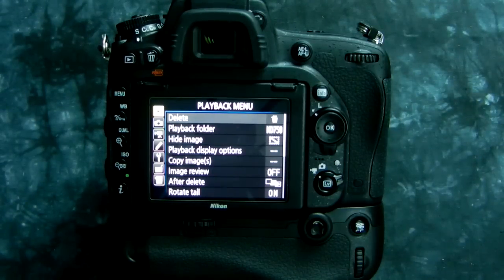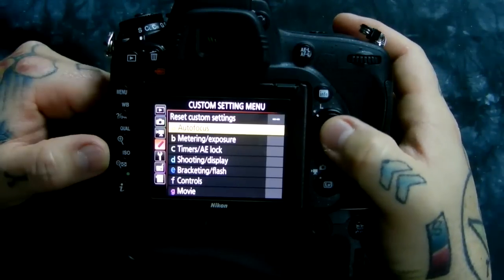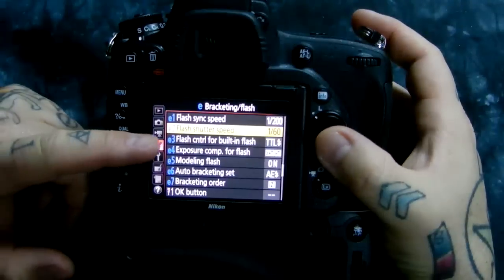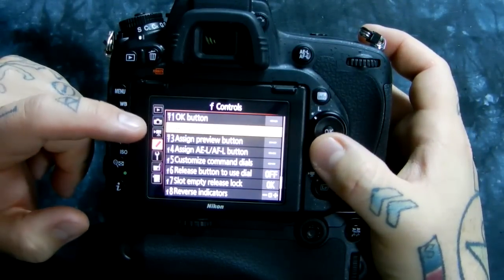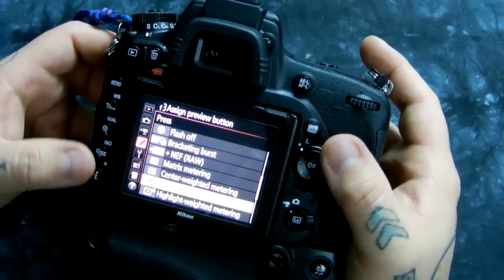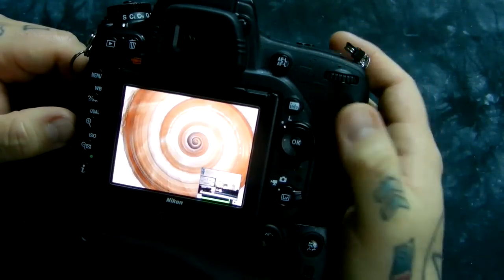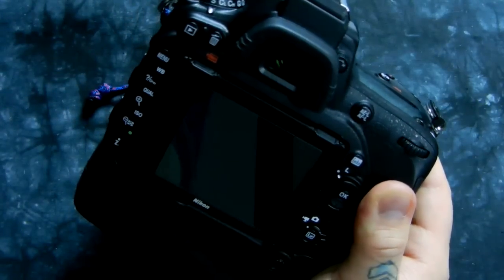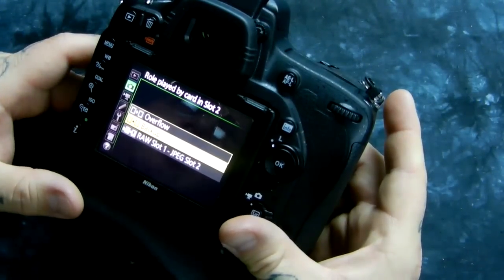Angry Photographer: D750 TIPS & TRICKS!! Also D800 series, and D7100/D7200/D610 etc